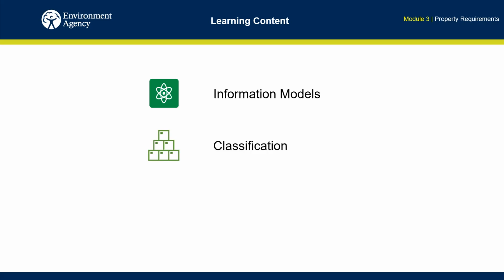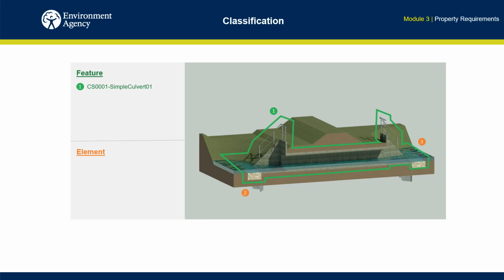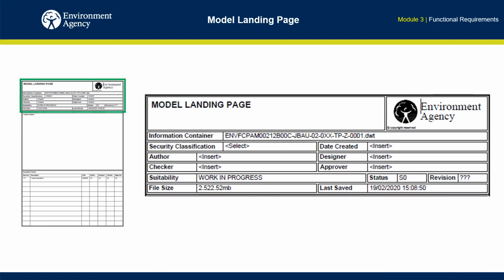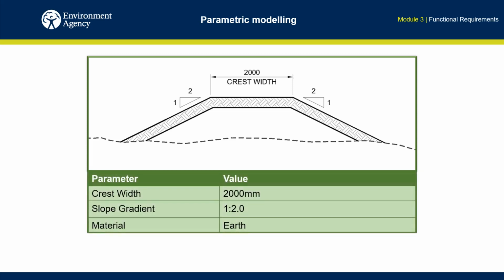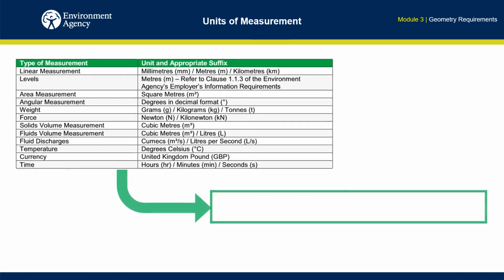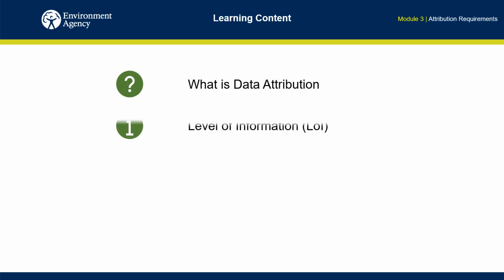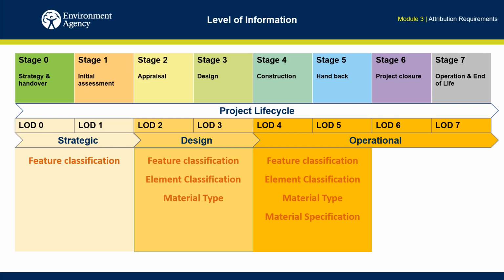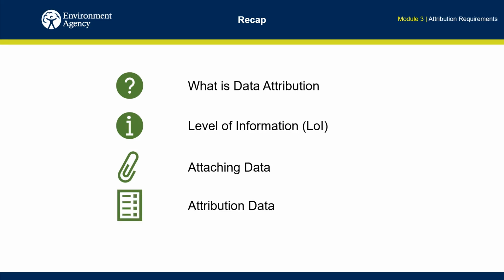EA CAD and Object Standards Mod. 3 - Object Standard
A test of knowledge to demonstrate completion and understanding of this module can be completed

This module provides information on the CAD Standard and covers the following topics:

• What are the different naming conventions, how are they formatted and where are they applied?
• What the different naming components mean and where the information has been derived from?
• What is the Uniclass2015 Classification System?
• Why Uniclass2015 is important to the CAOS?
• Overview of the CAD layer structure and its components and how layers should be used within a CAD drawing.
• Understanding and outlining the various Drawing components supplied and governed by the CAD Standard.

The eLearning is applicable for the following:

• Users: those who produce two-dimensional (drawings) and three-dimensional (models) CAD products.
• Project Management Team: those who coordinate, check, and approve CAD products.
• Administrator: those who maintain and operate the CAD & Object Standards within the Environment Agency.

By the end of this eLearning product learners will be able to:

Property Requirements:
• How three-dimensional models are subdivided to suit asset management requirements.
• The relationship between three-dimensional models and the Environment Agency’s Data Requirements Library (DRL).
• How Objects are named within three-dimensional models.

Geometry requirements:
• How three-dimensional models are consistently delivered relating to aesthetics.
• The application of standard materials.
• An overview of three-dimensional symbology.

Functional requirements:
• An explanation on different considerations and approaches such as parametric modelling.
• How individual model components can be viewed in different ways, for example, an item looks like a symbol in plan but looks like a three-dimensional component in an isometric view.
• Guidance on model memory size and workability.
• Outlines the importance of interoperability (how files can be passed through the supply chain and be read by all stakeholders no matter the software used to create the model).

Metadata requirements:
• Outlines a range of techniques suitable for interoperability of data such as Property Data Sets and Parameters.
• How metadata should align to Construction Operations Building Information Exchange (COBie) and the Environment Agency’s Data Requirements Library (DRL).